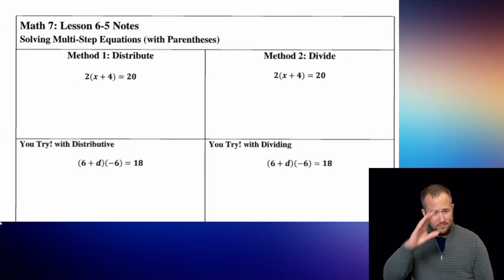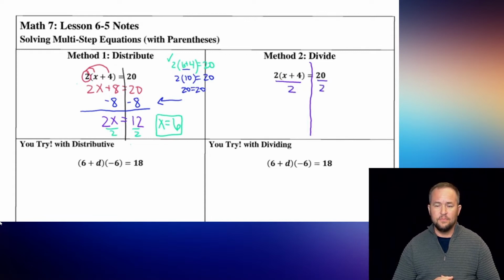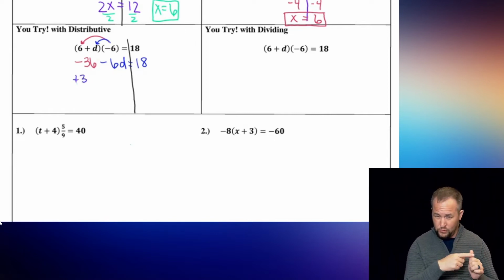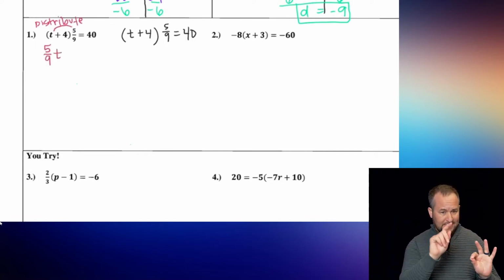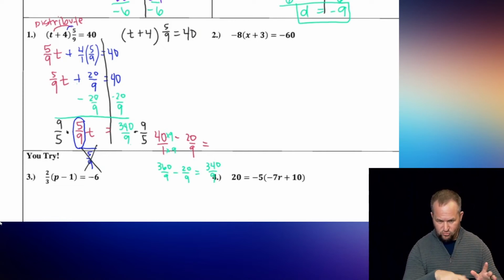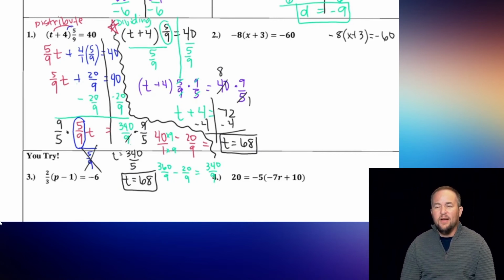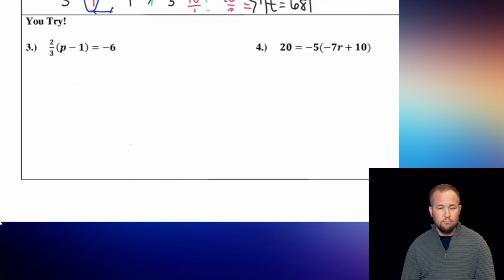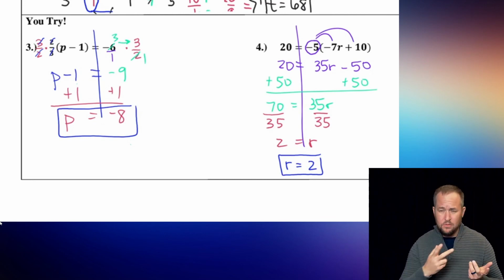Multi Step Equations